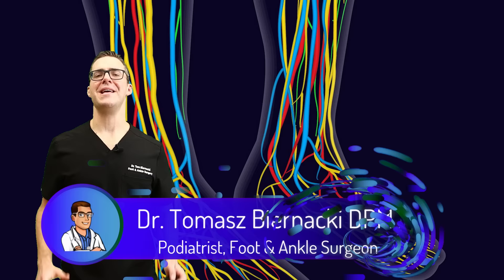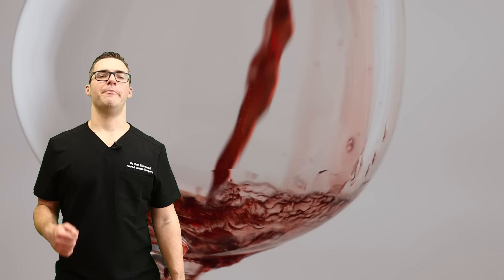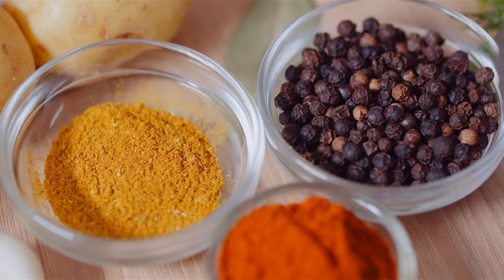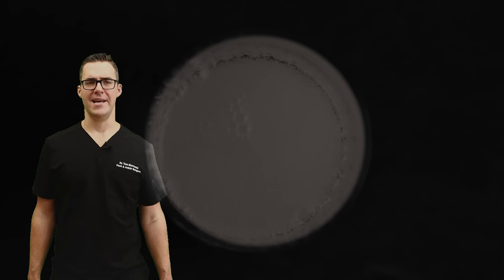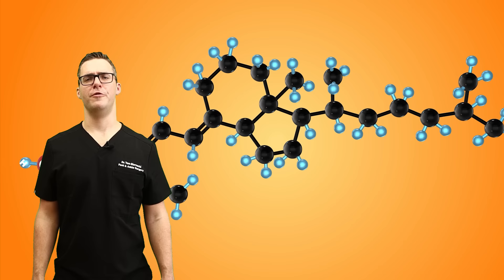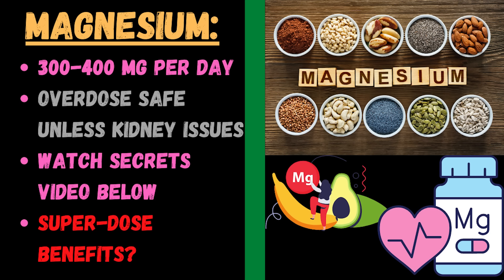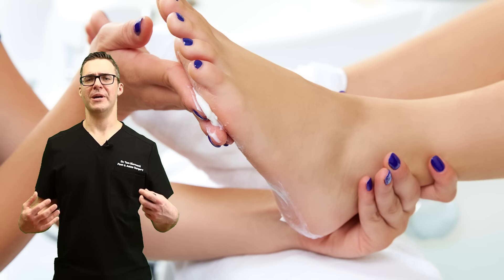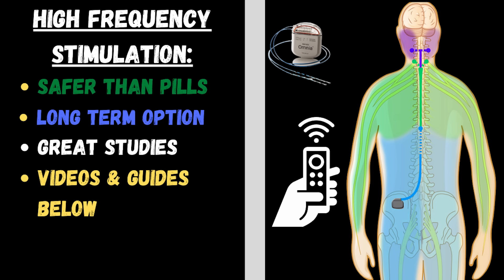Top 15 Vitamins & Supplements for Neuropathy [+ 3 BIG SECRETS]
🦶Do you have Peripheral Neuropathy? Sciatica? Carpal Tunnel? Nerve Damage? We review the top 15 Supplements🦶

Best Neuropathy Multivitamins:
Best Cream
Best Multivitamin 1200mg
Best Multivitamin 600mg

Best Magnesium Supplements:
Magnesium Citrate Powder
Best Magnesium Glycinate
Magnesium Glycinate Powder

Vitamin D3 & Vitamin K2 Supplements:
Vitamin D3 5,000 unit + Vitamin K2

Turmeric & Ginger Complex

300mg Benfotiamine

Best Seller Sublingual Vit B12
Amazon Best Rated: B12 Sublingual

High % EPA & DHA Omega 3 Fatty Acid (Amazon)
First Over 50% EPA & DHA Option (Amazon)

R-Alpha Lipoic Acid (Needs to Be R- not S-Alpha Lipoic Acid)

👉 Shoes 👈
Best Shoes:

Chapters:
0:00 How to fix nerve damage
0:16 Peripheral neuropathy treatment
0:56 What is nerve damage & peripheral neuropathy?
2:30 #15
3:07  #14
3:36  #13
4:04  #12
4:35  #11
5:10 #10
5:57 #9
6:58 #8
7:42  #7
8:30  #6
9:18  #5
9:58  #4
10:35  #3
11:50  #2.5
12:38 #2
13:40 #1
14:46 Big Secret #1
16:00 Big Secret #2
16:55 Big Secret #3
19:07 Final Plan